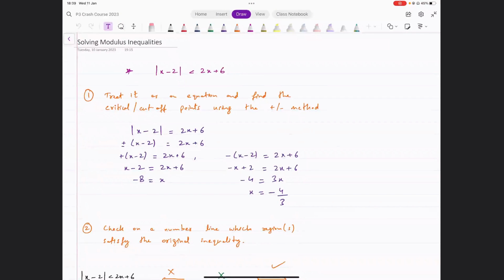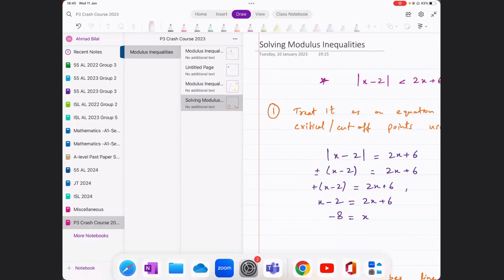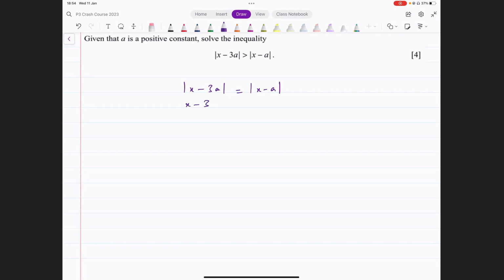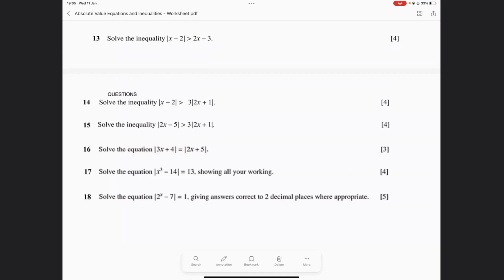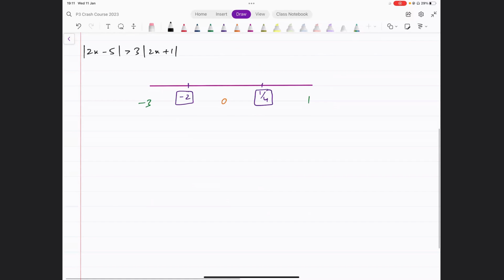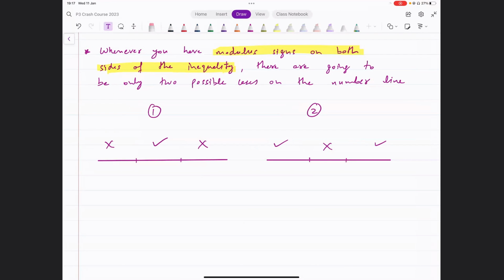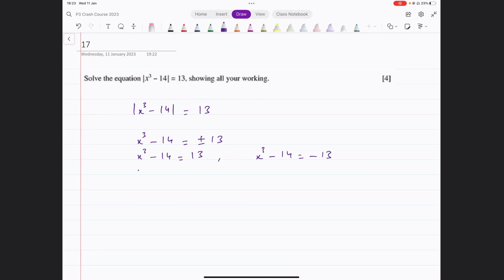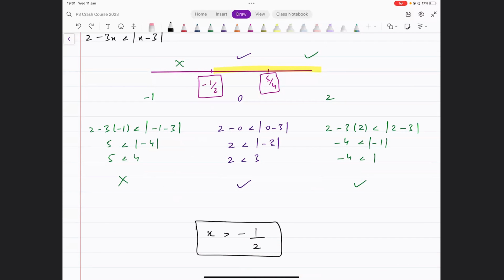P3 Modulus Function Part 3 | Past Paper Questions | A-level Math 9709 | IGCSE/O-level Add Math